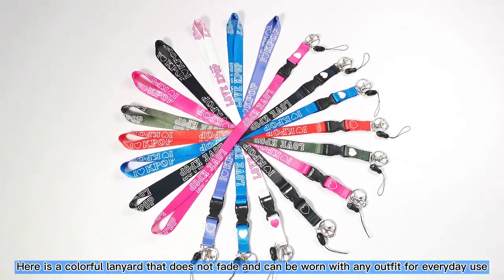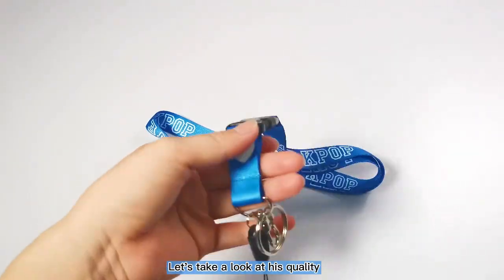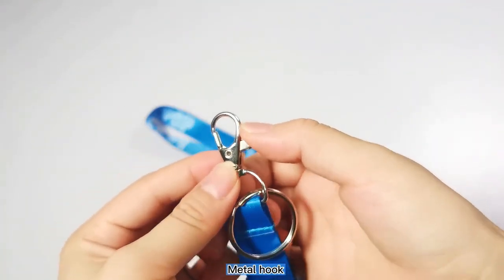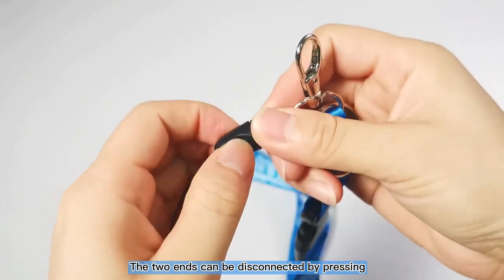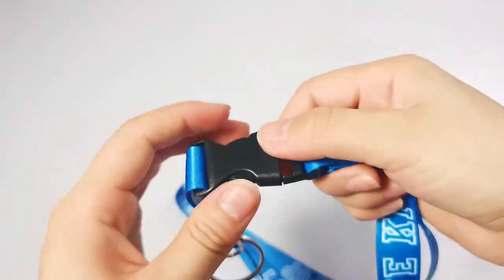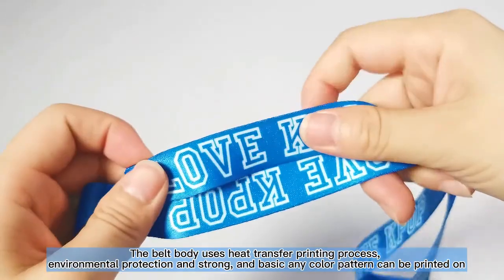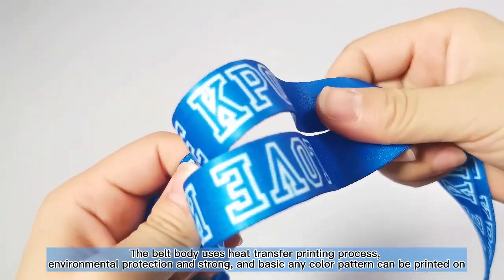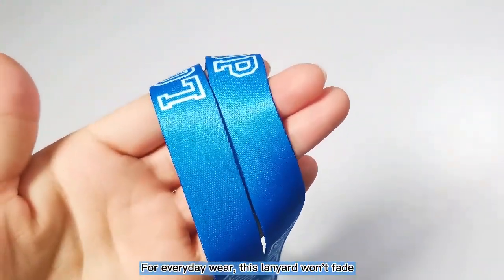Professional custom lanyard factory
Our lanyard design is strong, high quality and practical. Our lanyard is made of durable material to ensure the safety of your items. The lanyard is light and comfortable and can be easily fastened to the torso when worn around the neck. You can also hang it in your pocket or carry it in your backpack or wallet.
Fashion design: Lanyard is very fashionable and will never go out of style.
Perfect for keys, cell phones, cameras, ID bags, MP3 membership card whistles, etc